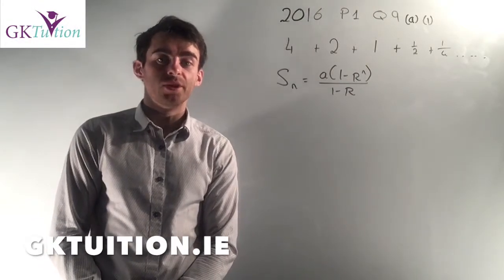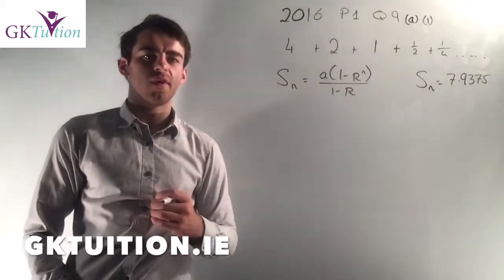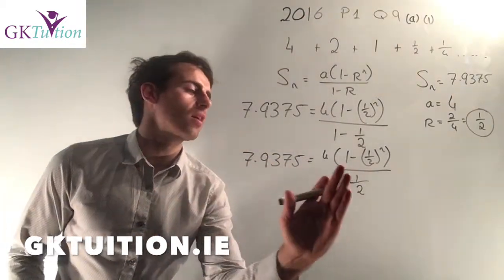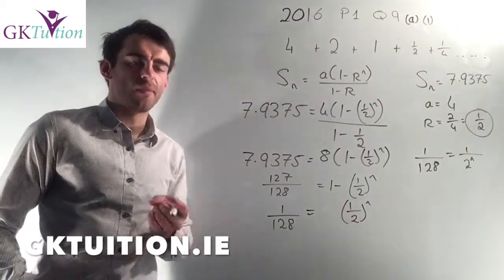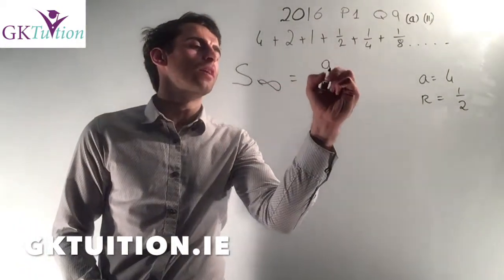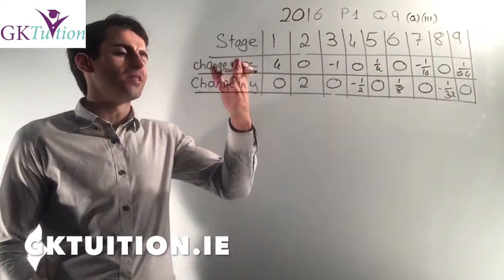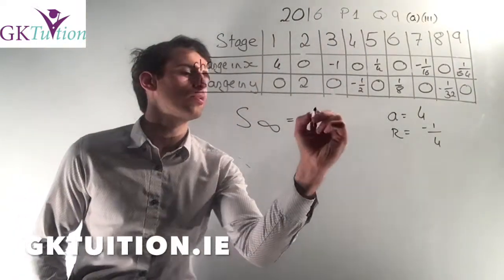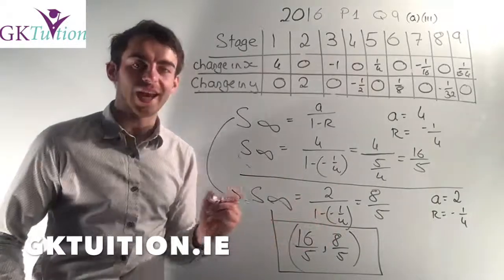GKTuition.ie LCHL 2016 P1 Q9 (a)